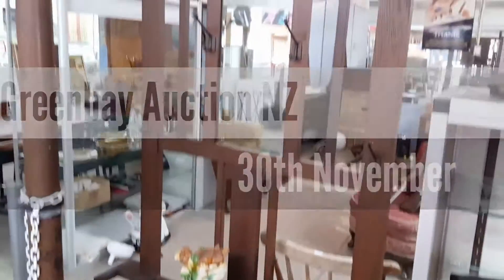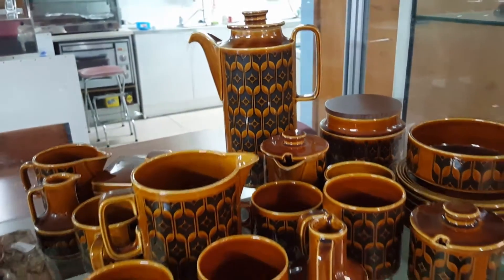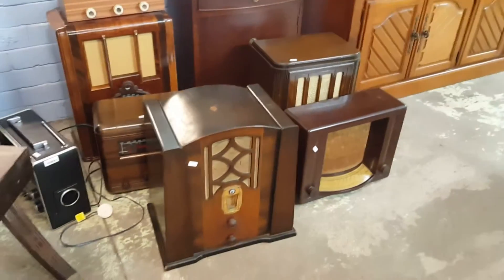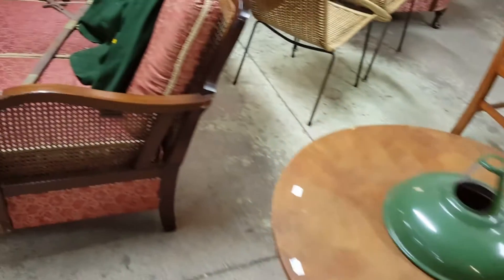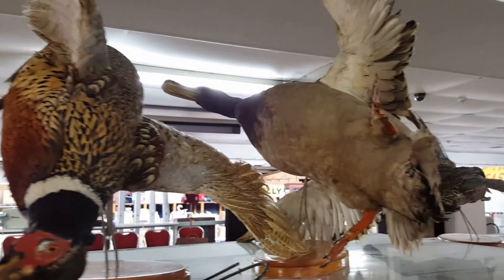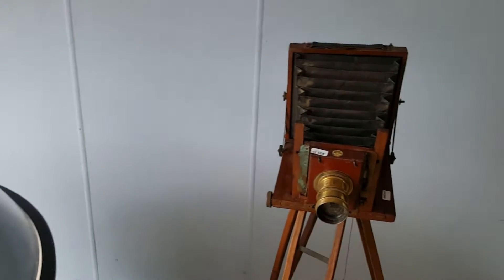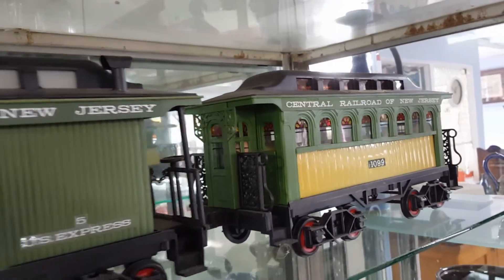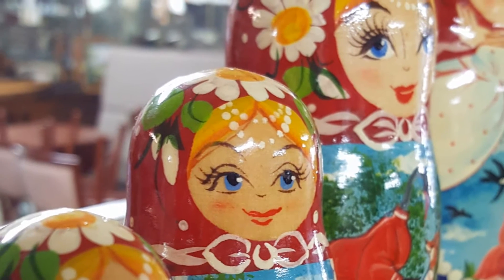Greenbay Auction NZ 30th November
General Goods Auction